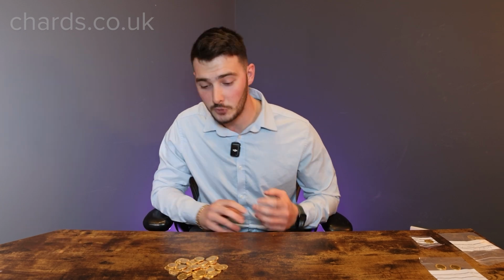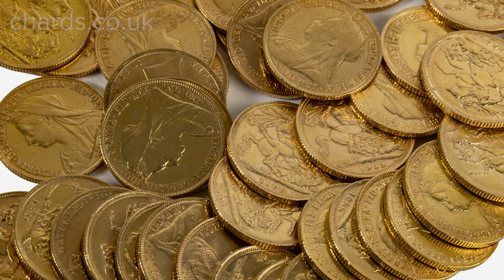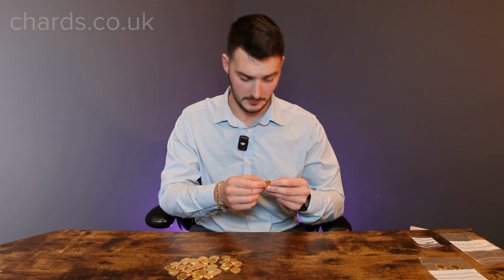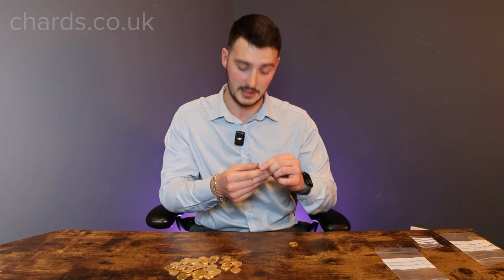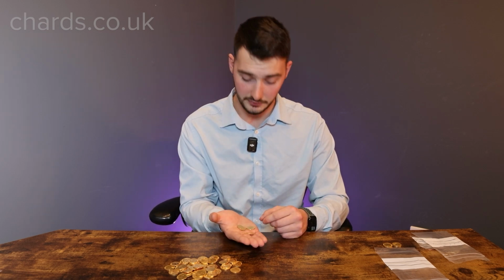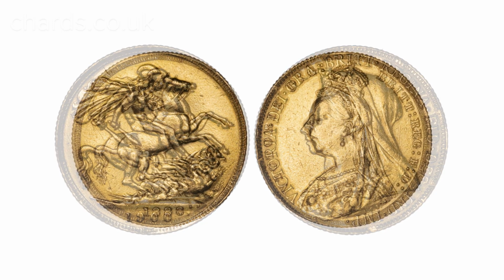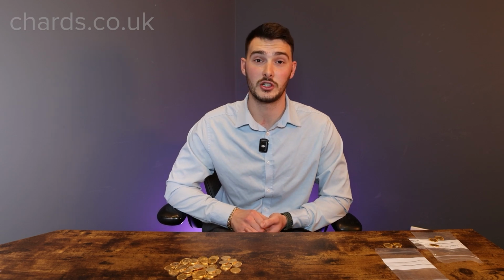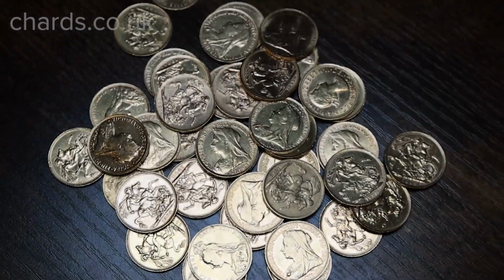FAKE SOVEREIGNS SOLD BY JEWELLER - Check your gold coins!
You liked the outtakes! Now here is the full video where Kieran makes his debut on the Chards Coin and Bullion Dealer channel! - In this video Kieran gives an explanation on what his role is at Chards, and discusses a recent buy in where the majority of the customers sovereigns, were not up to our bullion standard!

Precious metal investments are not regulated in the UK. Investment values can fluctuate and may decrease as well as increase. Chard (1964) Ltd is not regulated by the Financial Conduct Authority and does not provide investment or tax advice. Please note, Chard (1964) Ltd accepts no responsibility for any losses based on information provided. We recommend you conduct your own research before making any investment decisions. Gold investments are not covered by the Financial Services Compensation Scheme or the Financial Ombudsman Service.